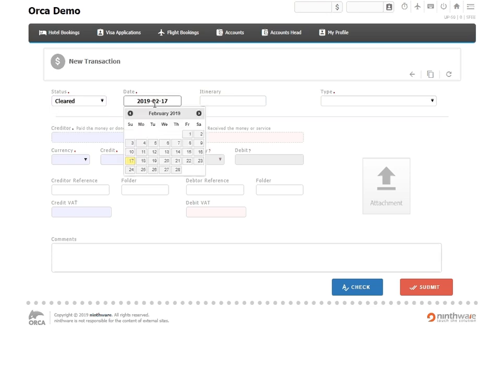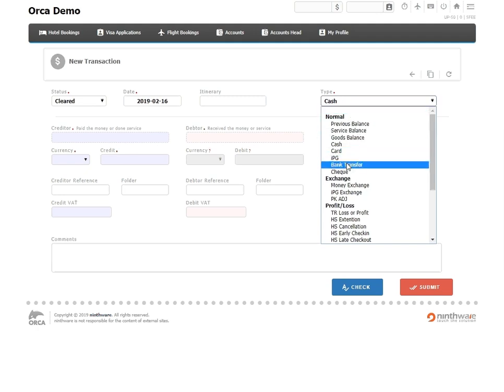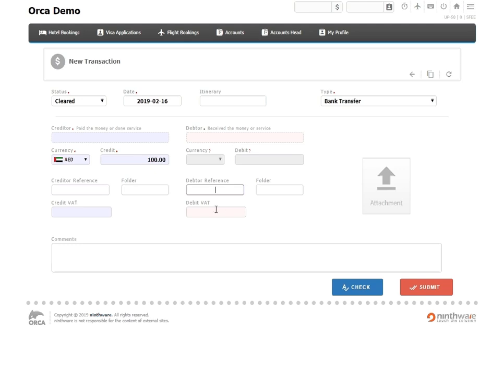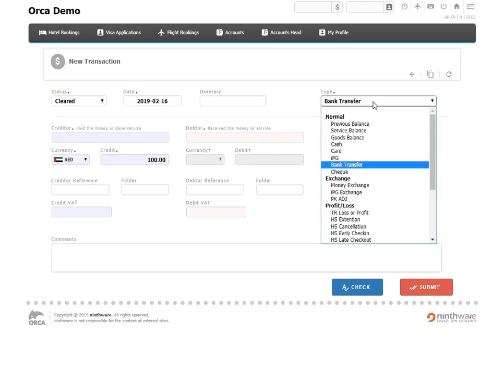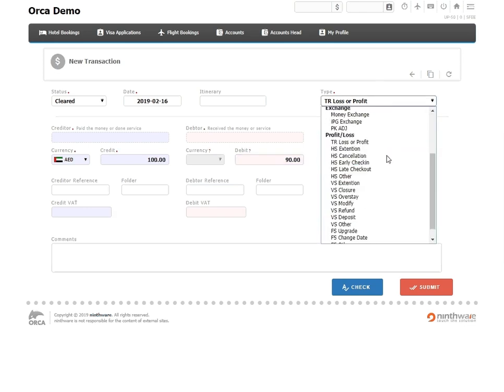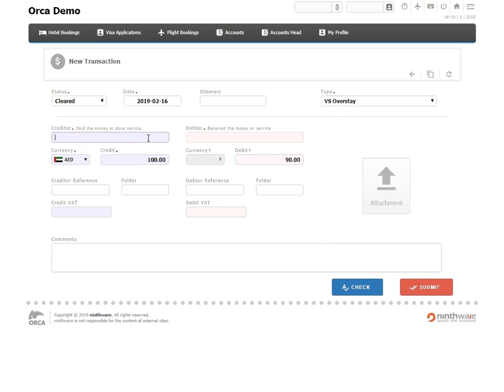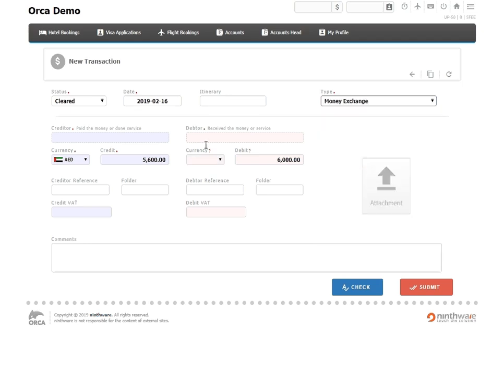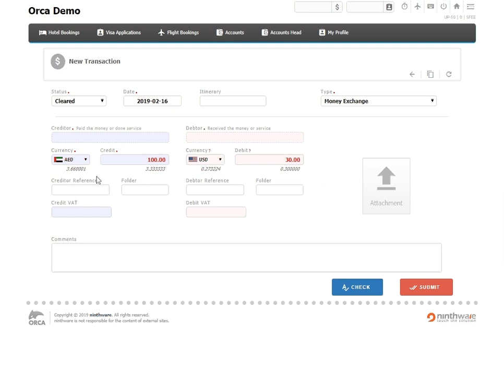3) Transactions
Transactions is used to handel payments, money transfers, services and anything related to money.
There is different types of tranactions that it is important to use the correct type.